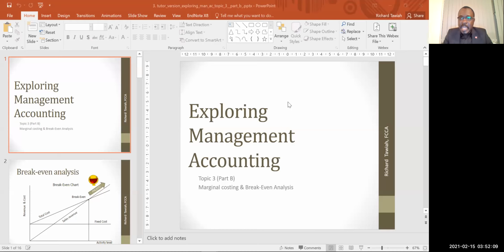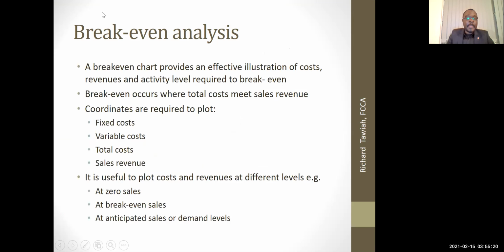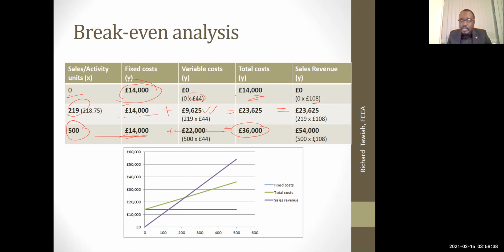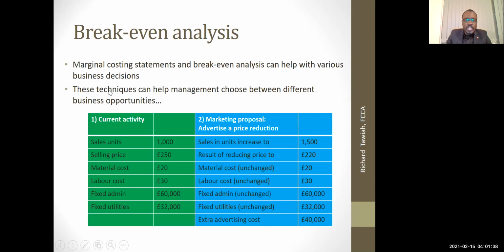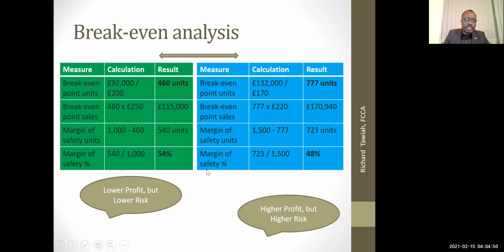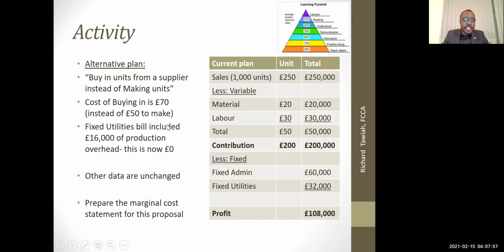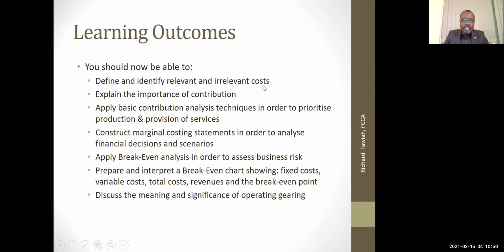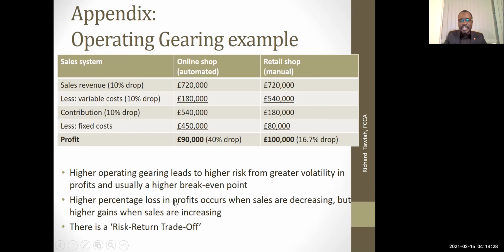Marginal and Break Even Analysis Part B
This is the second part of the Marginal Costing (Statement) and Break Even Analysis with a slight touch on Operating Gearing.